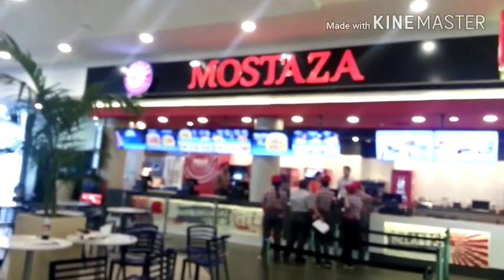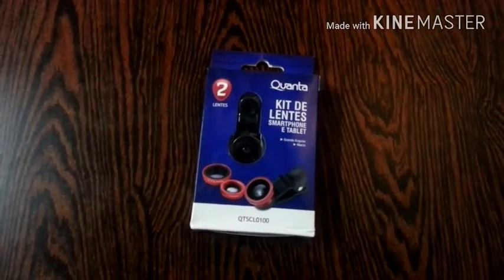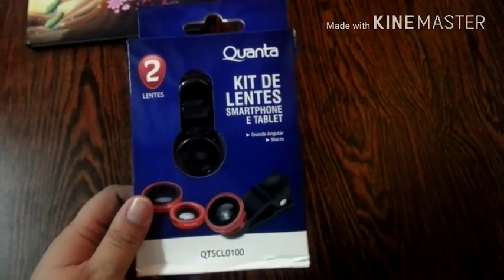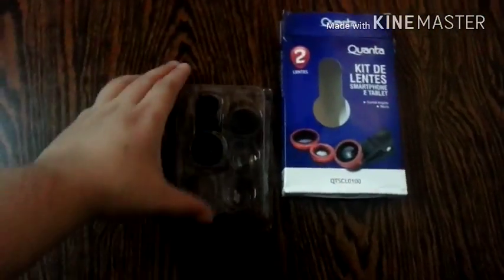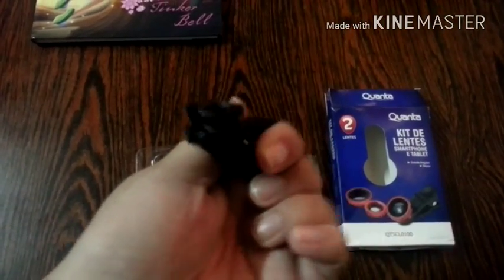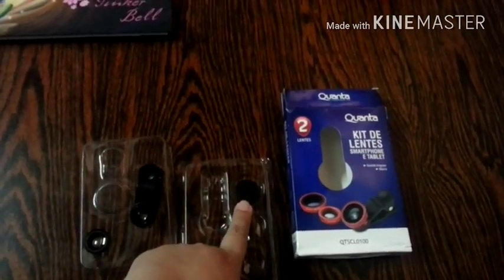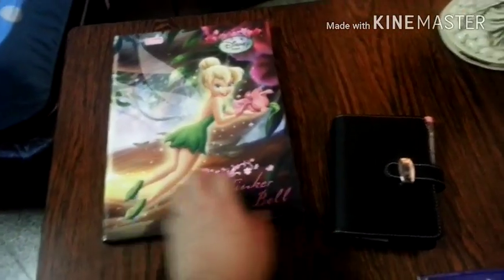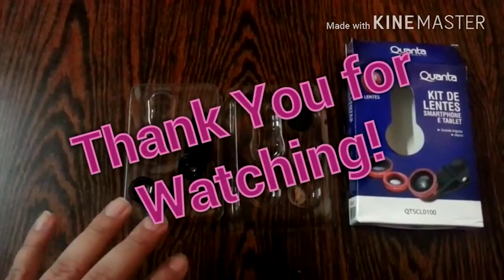9th Day - Dec Vlog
I didn't left my room because my uncle didn't stay at our home.

If you want lenses like the ones I bought, look for "CAMERA LENSES FOR SMARTPHONE" on Amazon or Ebay.

According to my research on Youtube about the lenses, the brand AUKEY it's the best but it's not exactly the cheapest.